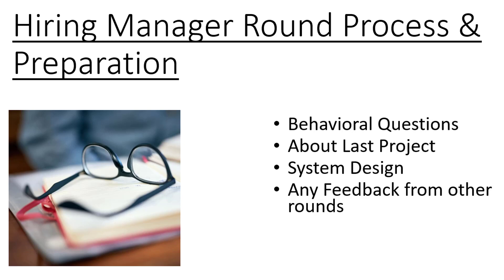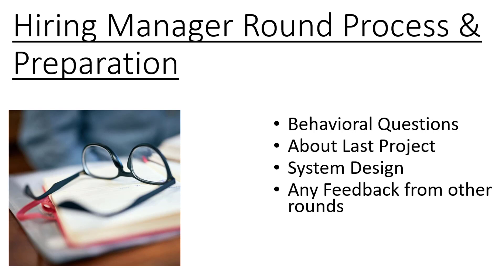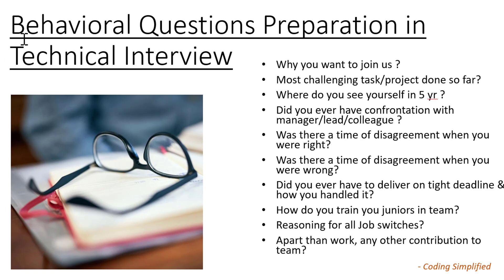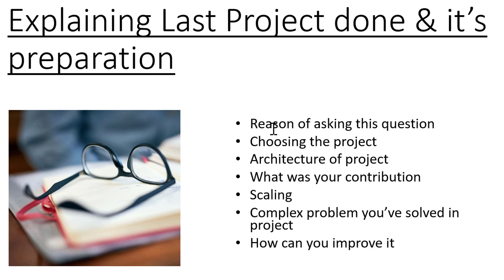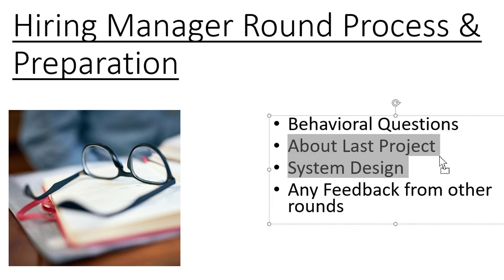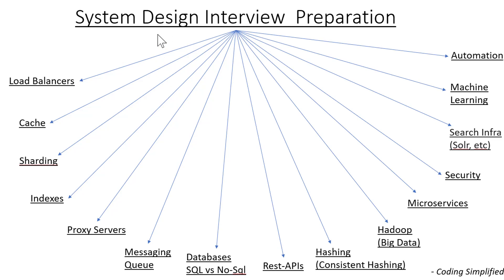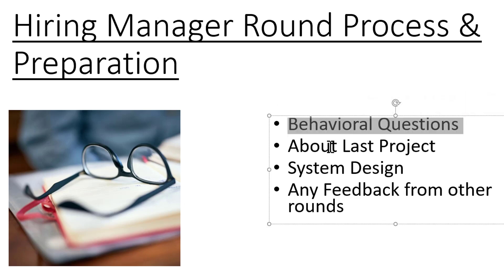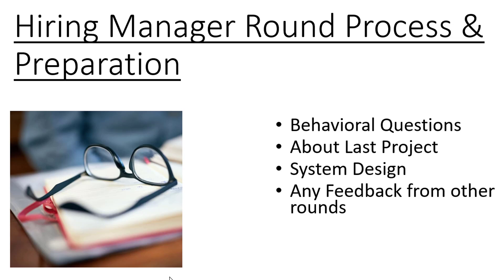Technical Interviews: Hiring Manager Round Preparation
- Any Feedback from other rounds